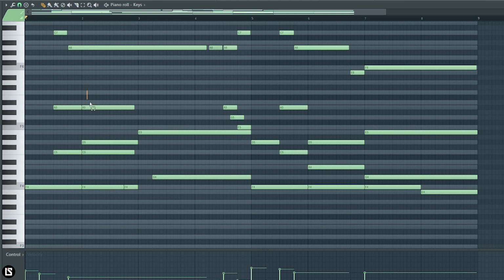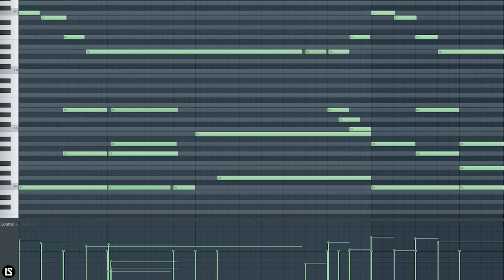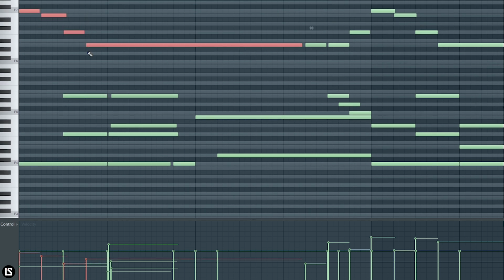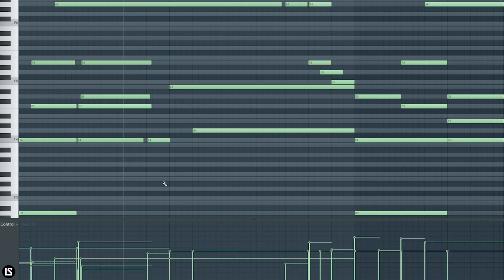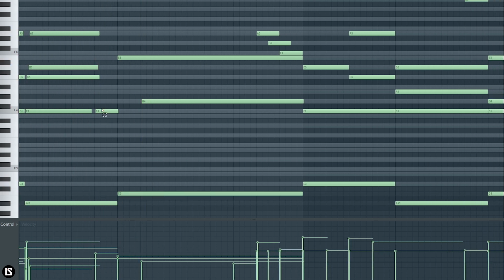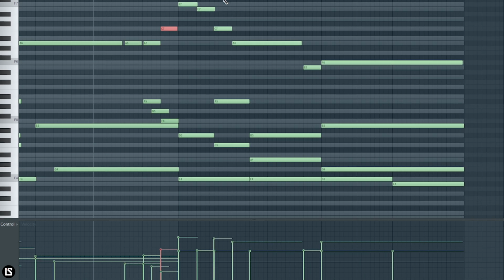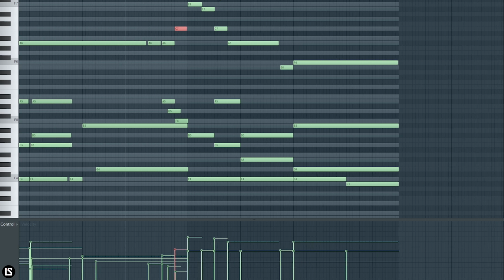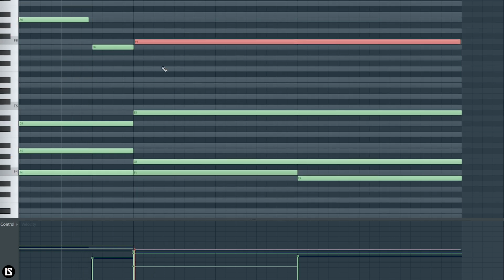How To Make Your Chord Progressions Sound Real (Episode 3)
In this video, I show you how to make chord progressions easily. This is a 3 video series on how to make chord progressions.